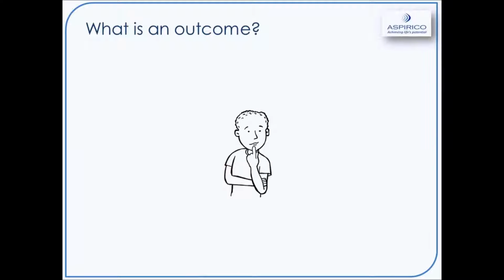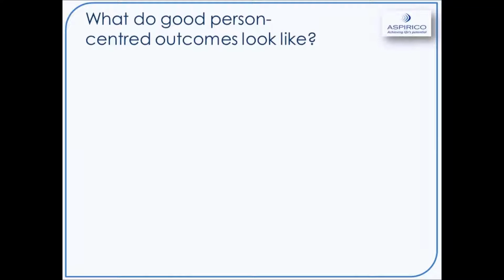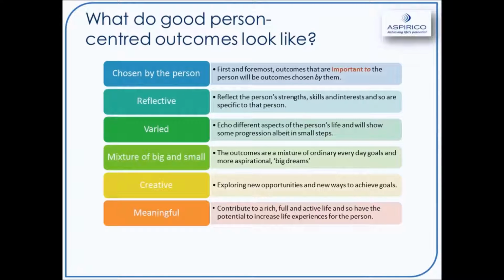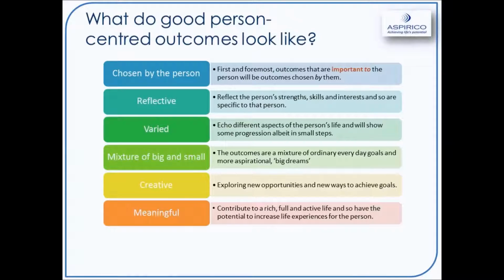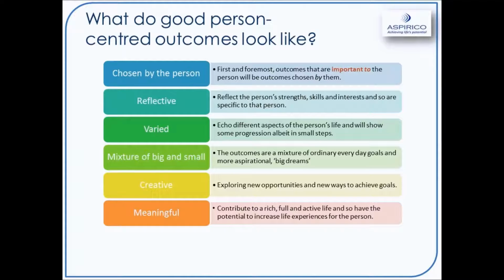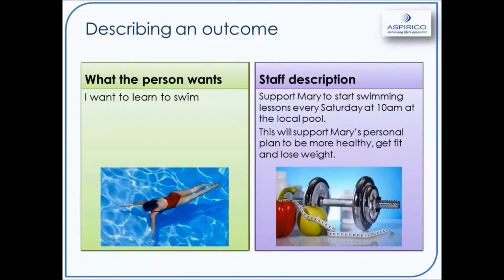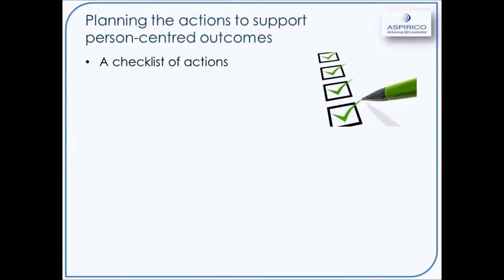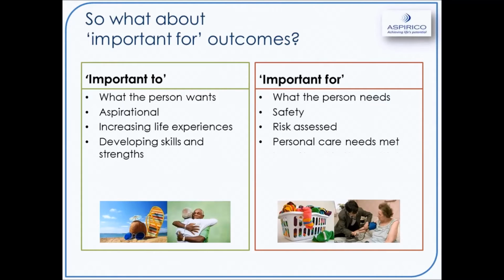What is an Outcome?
Important to versus important for a person supported. What does a good Outcome look like?